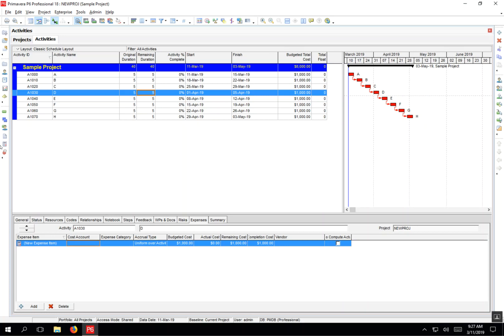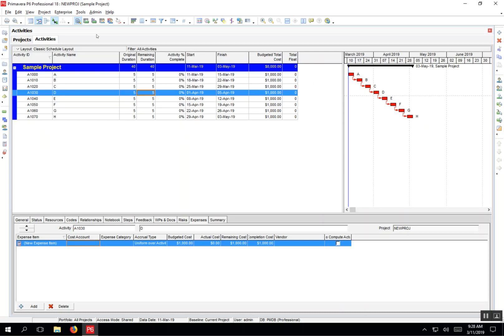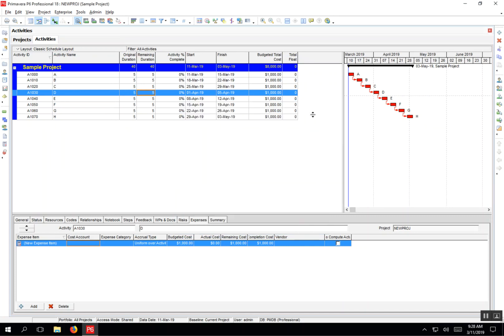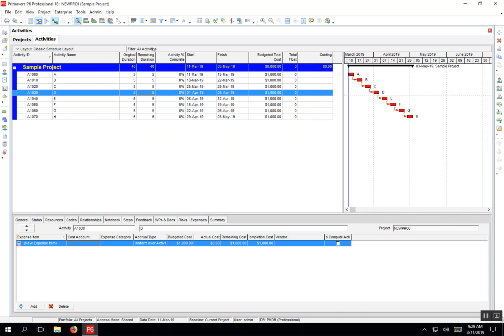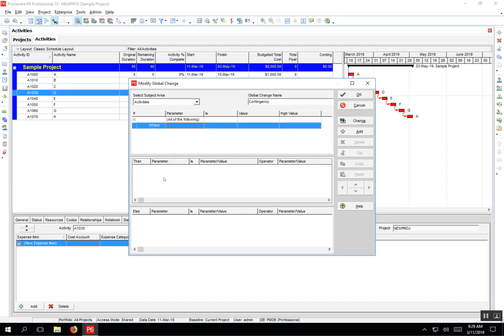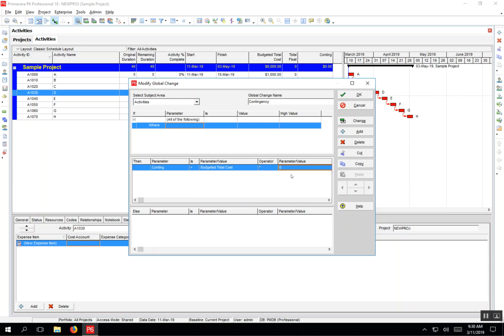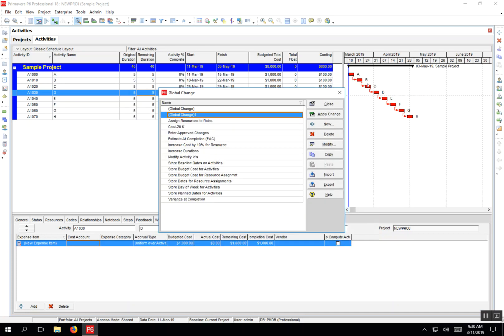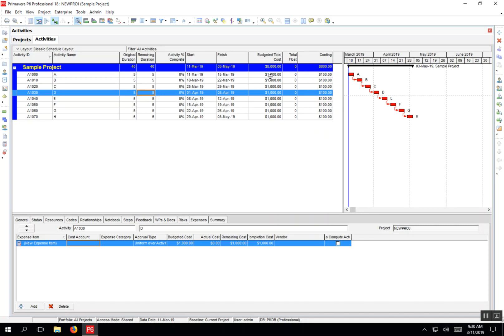Adding Contingency in Primavera P6